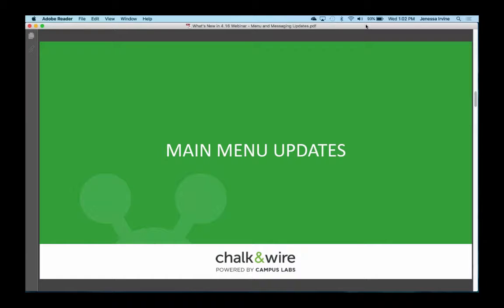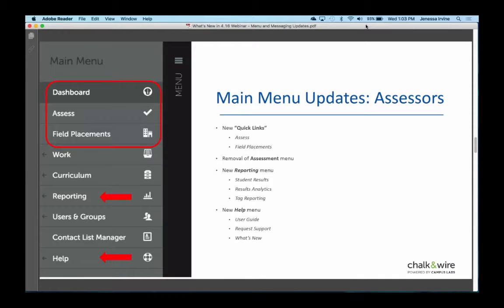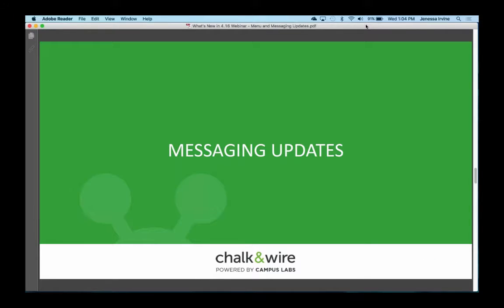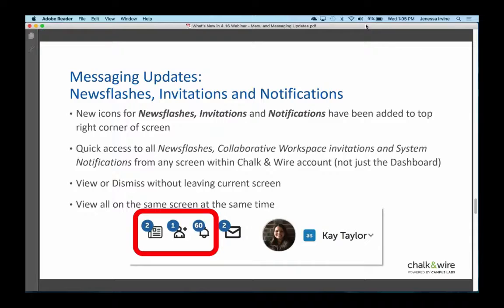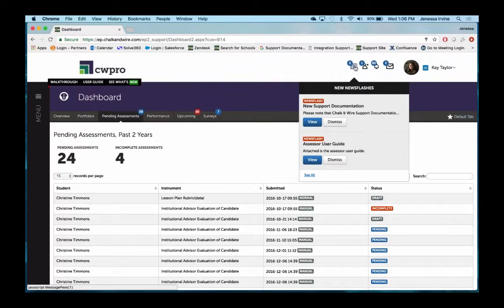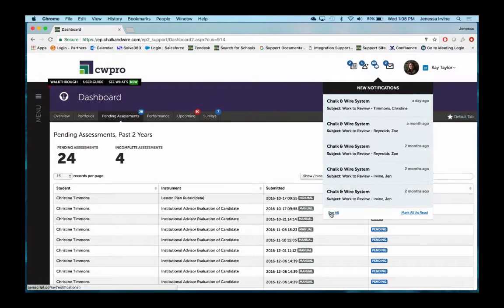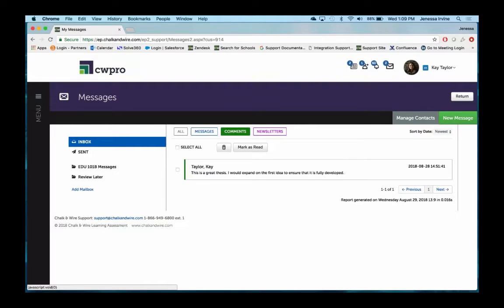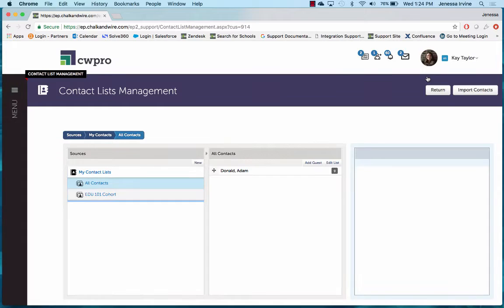Overview of Main Menu and Messaging Updates (eP4.16) August 2018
This webinar is suited to students, assessors and administrators.

This webinar will highlight the new Messaging interface and Notifications feature which provides users with more efficient ways tocommunicate within the application.

An overview of the changes to the main Menu will also be covered.